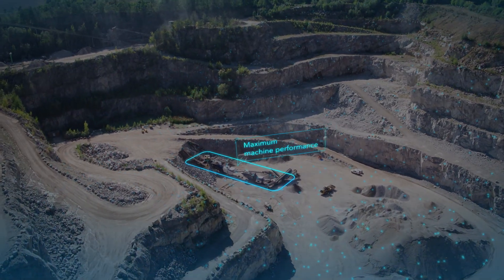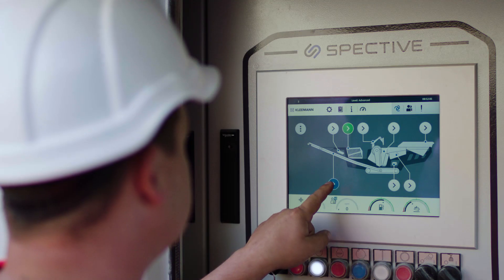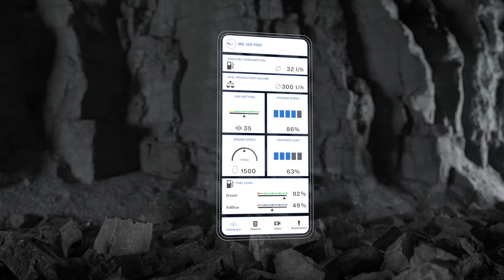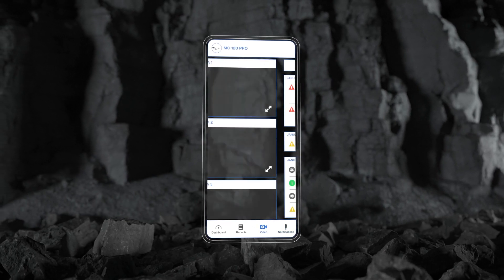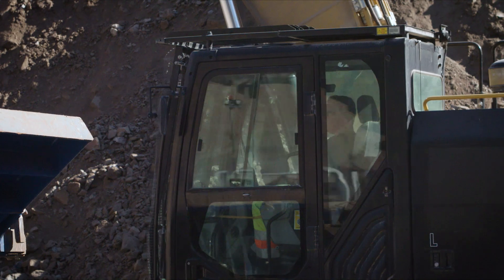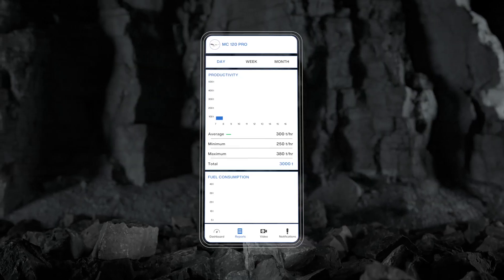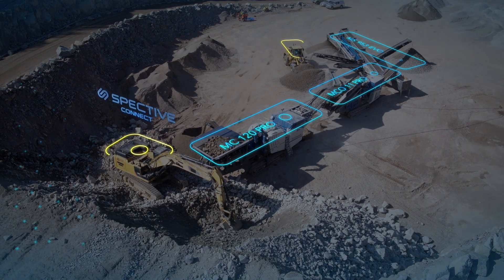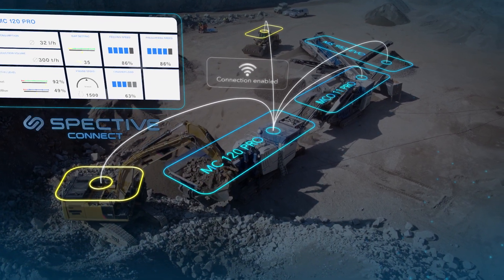Introducing Kleemann’s Smart SPECTIVE CONNECT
The new Kleemann SPECTIVE CONNECT technology enables maximum flexibility and machine performance by moving the user interface from the crusher itself to a simple, safe and even more intuitive app on the operator’s smartphone.

SPECTIVE CONNECT provides operators with a full overview of the operation from the safety of their excavator or wheel loader, with no interruptions to the work process necessary.

Receiving all relevant productivity specs at a glance, from speed, consumption values and fill levels to fault messages and soon also live camera images, operators can easily oversee and control all plants in the train and even receive a clearly arranged report for additional transparency, once the job is done.